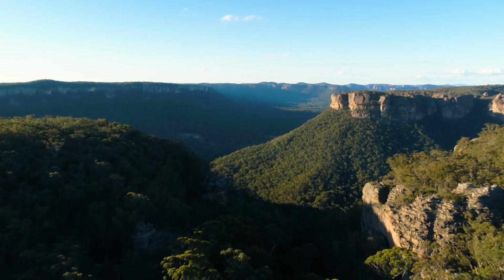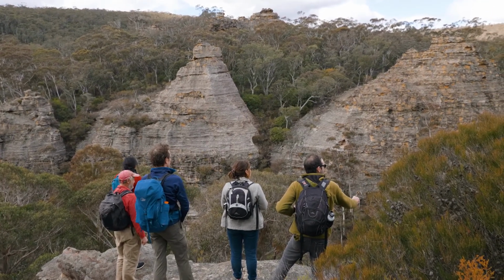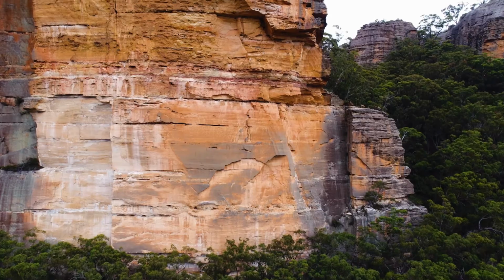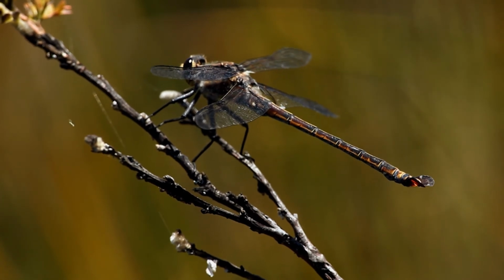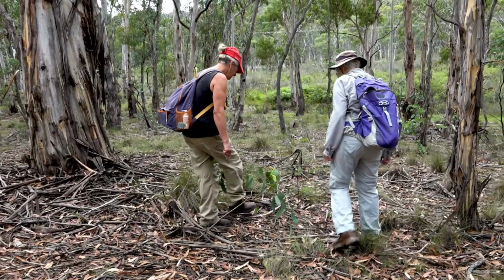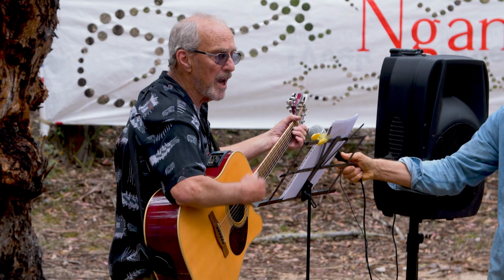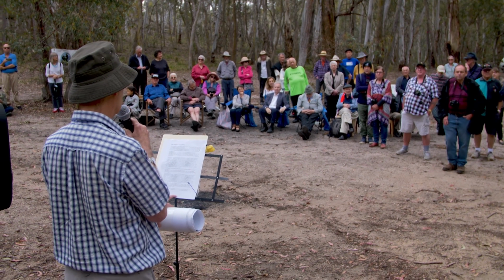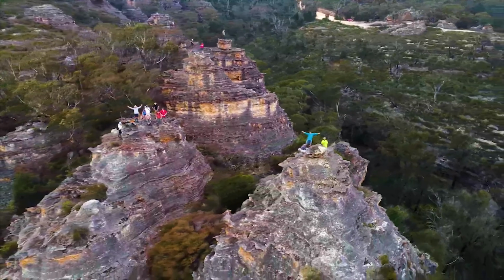Gardens of Stone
This landscape of unsurpassed beauty and its unique plant and animal communities just west of the Blue Mountains near Sydney is under threat. About 40,000 hectares of this unique pagoda bush garden is unprotected and exposed to continuous threats from mining. Several coal mines in the region have already degraded the rivers and swamps of the Gardens of Stone, and if business out here continues as usual, it is only a matter of time before the damage is beyond redemption. Much of the area is currently under State Forest tenure and does not receive effective management of its many values.

The Gardens of Stone Alliance of environment groups is leading a campaign to reserve the Newnes Plateau and other sandstone uplands adjoining the existing National Parks. Only when all of the Gardens of Stone is reserved under the National Parks and Wildlife Act will its beauty, its unique ecosystems and its value as a recreational haven for visitors be protected in perpetuity. And it is unique, many of its values remain unprotected, such as the best pagoda landscapes, rare montane sand dunes and peat swamps.